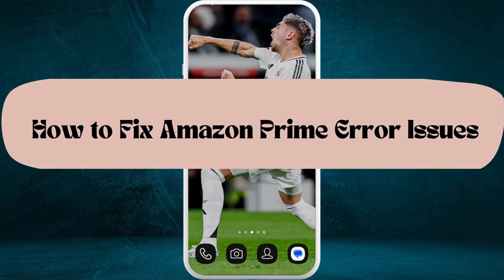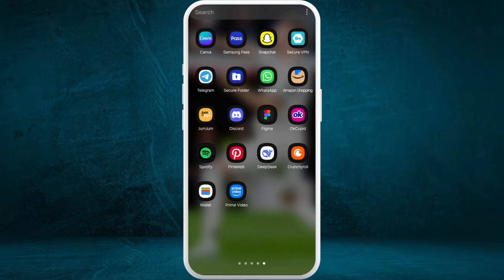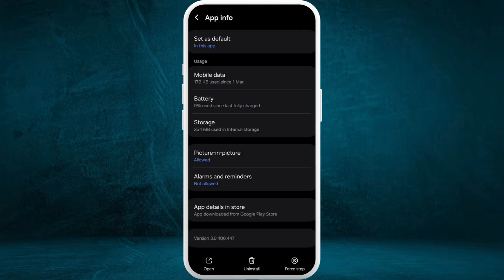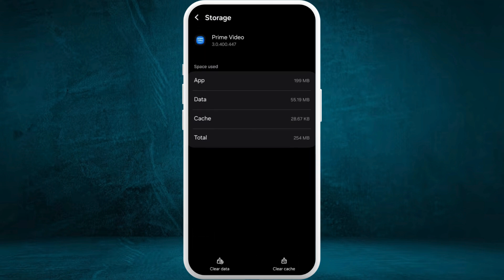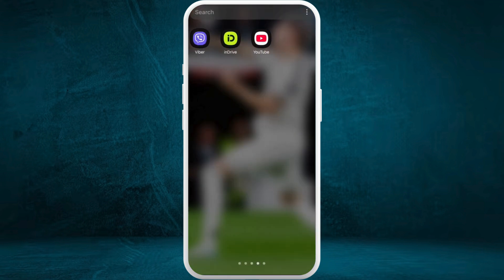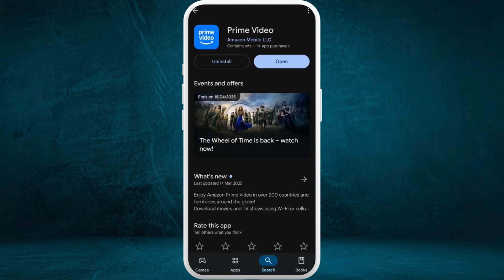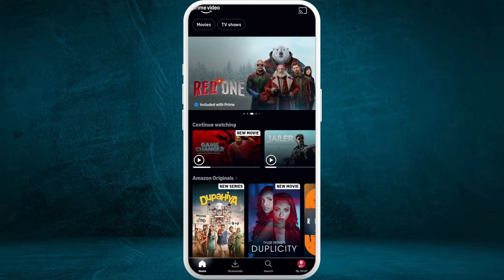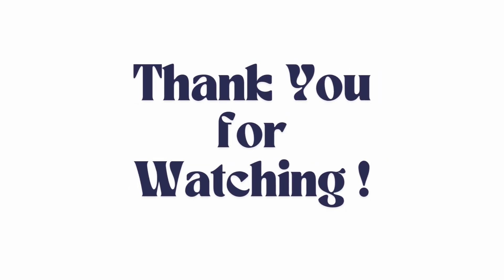How to Fix Amazon Prime Video Error Issues 2025?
Is Amazon Prime Video showing error messages or not working properly? Here’s how to fix it! If you're experiencing playback errors, buffering issues, app crashes, login problems, or error codes like 5004, 7031, or 9068, this guide will help you troubleshoot and fix the problem. Whether you're using PC, mobile, Firestick, Smart TV, or gaming consoles, we’ll walk you through clearing cache, updating the app, resetting your internet connection, and troubleshooting device-specific errors to restore smooth streaming. Follow these simple steps to get Amazon Prime Video working flawlessly again.